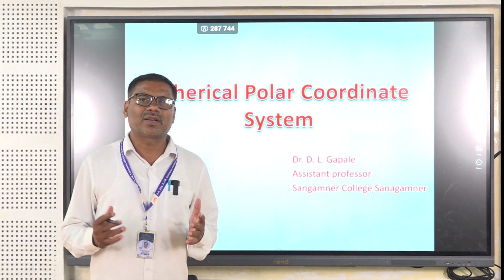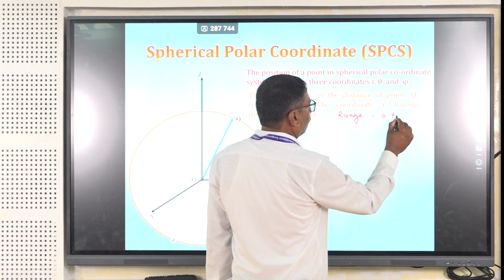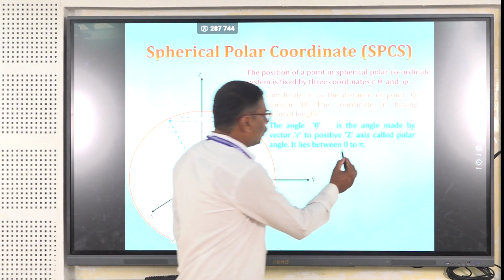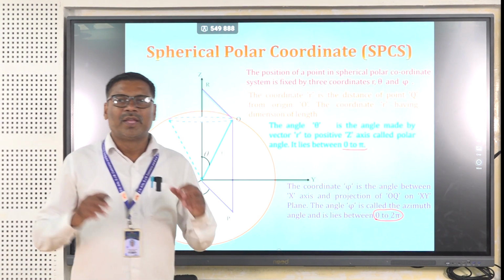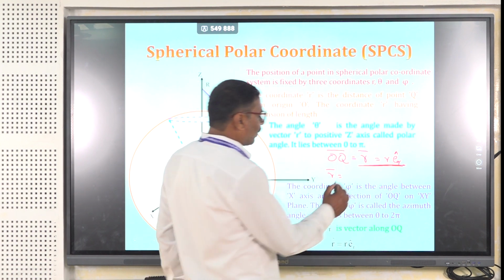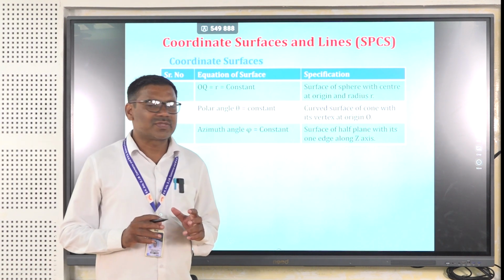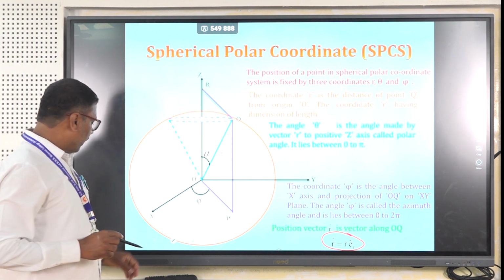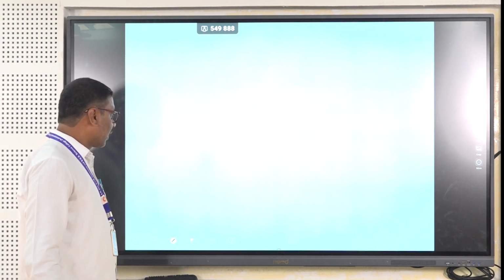Spherical Polar Coordinates Part- I - Dr. Dipak L. Gapale, Department of Physics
Mathematical Methods in Physics lecture Series
These coordinates specify three numbers: radial distance, polar angles and azimuthal angle. These are also called spherical polar coordinates. Cartesian coordinates (x,y,z) are used to determine these coordinates.